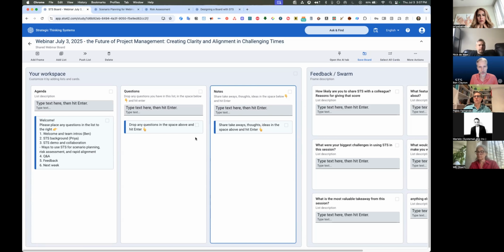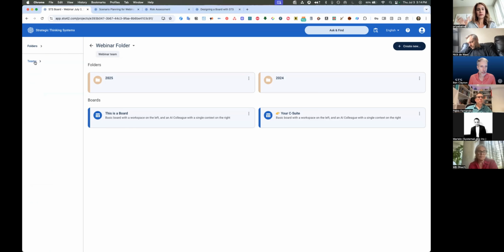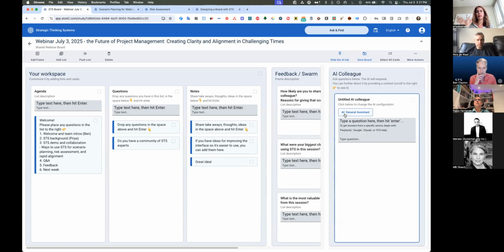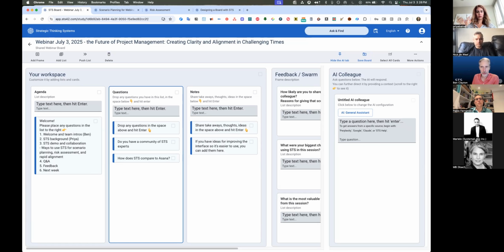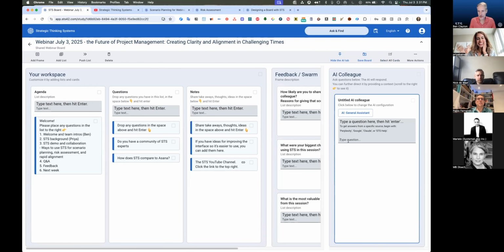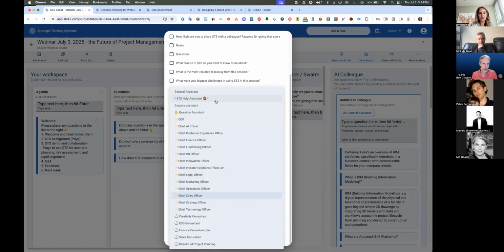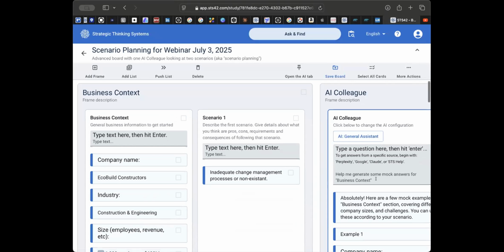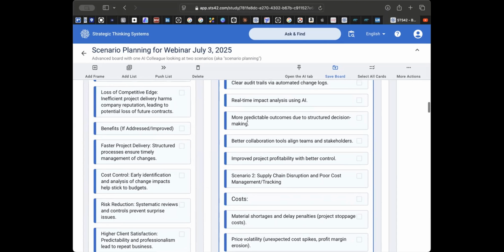the Future of Project Management: AI-Powered Strategic Thinking Can Transform Your Projects w/ STS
🚀 AI-Powered Strategic Thinking Can Transform Your Team's Projects

Watch this interactive webinar where we demonstrate how STS (Strategic Thinking Systems) completely changes project planning and team collaboration.

What You'll Learn:
👉  The Planning Gap: Why traditional project management tools fall short and how STS fills the critical space between business objectives and execution
👉  Live AI Collaboration: See real-time scenario planning with multiple AI perspectives (Finance Officer, Technical Lead, Strategy Advisor)
👉  Interactive Whiteboarding: Discover how teams can work simultaneously - thinking, note-taking, and idea generation in parallel
👉  From Chaos to Clarity: Turn vague challenges into actionable strategies using structured thinking frameworks

Key Highlights:
😀 Live Demo: We tackle real business scenarios including construction project overruns, supply chain disruptions, and change management challenges
😀  Multiple AI Perspectives: See how different AI advisors (Finance, Technical, Strategy) provide unique insights on the same problem
😀 Collaborative Intelligence: Experience the power of combining human expertise with AI assistance in real-time
😀 Real User Testimonial: "This would have taken a team of four expert project managers three days... we did it in 30 minutes" - Charlie S.

 Perfect For:
- Project managers struggling with the planning phase
- Teams facing communication breakdowns between departments
- Leaders dealing with complex decisions and multiple scenarios
- Anyone tired of meetings that generate ideas but no actionable plans
- Construction, engineering, and consulting professionals

Why STS vs. Traditional Tools?
Unlike Asana, Monday, or JIRA (which excel at task management), STS focuses on the critical pre-planning phase - helping you figure out WHAT to do before you worry about HOW to execute it.

Ready to see up-level your team's planning process?

💡 What challenge would YOU bring to our next interactive session? Drop it in the comments below.

🔄 Share with teams struggling with project planning

This webinar features live demonstrations with real user participation. See how teams can leverage AI not as a replacement for human judgment, but as a powerful thinking partner for better decision-making.